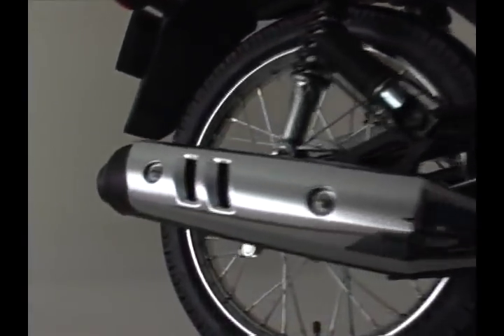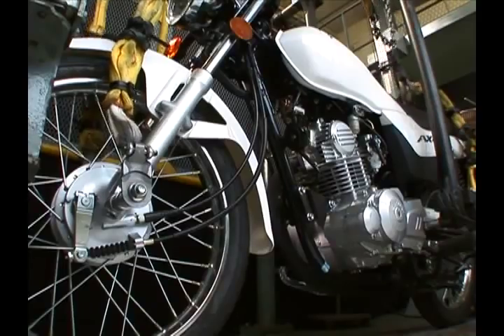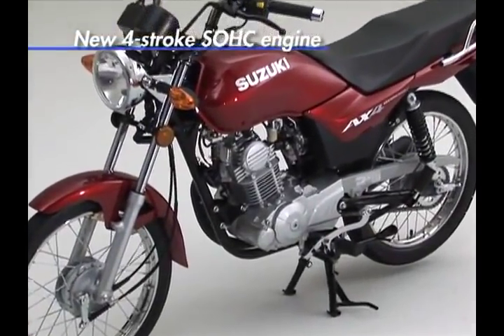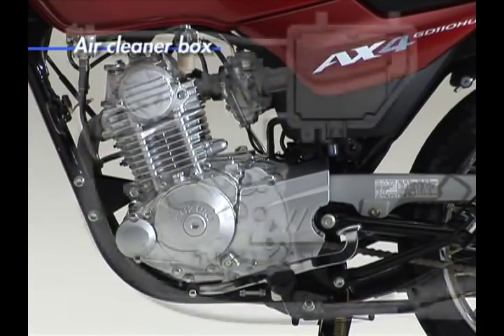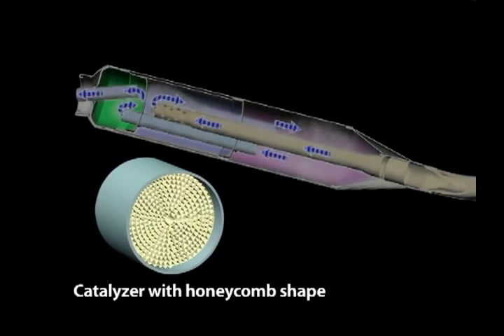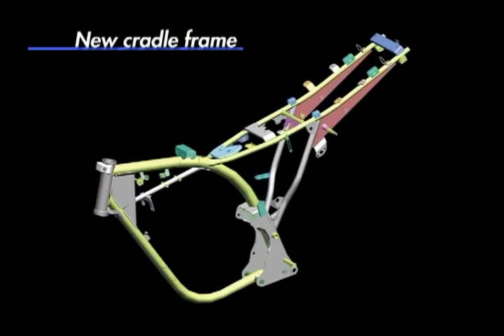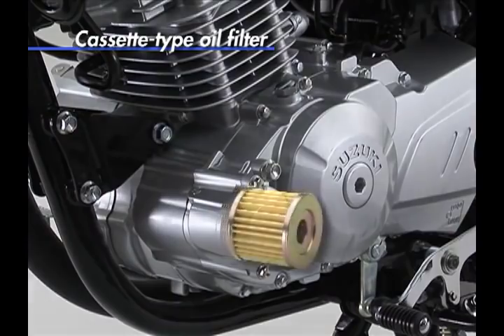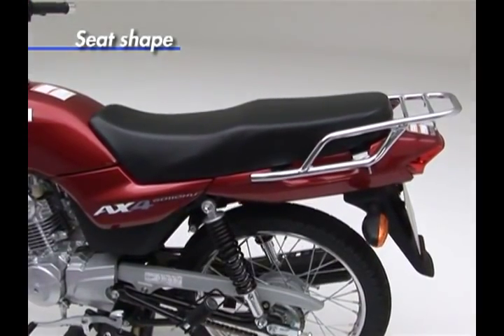Suzuki GD 110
Suzuki Ax4 also known as Suzuki GD 110 in some countries, such as Pakistan.